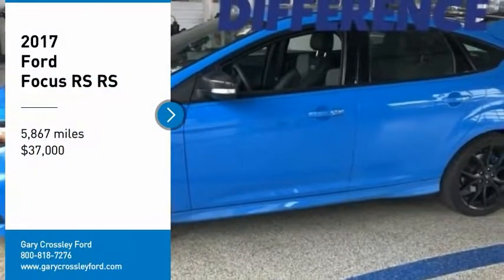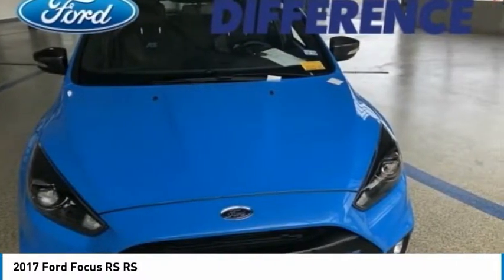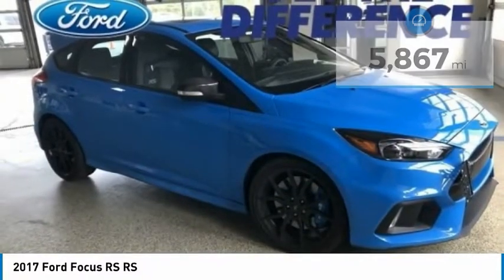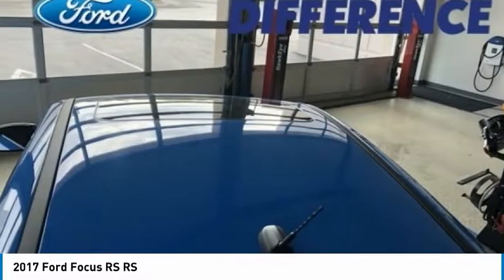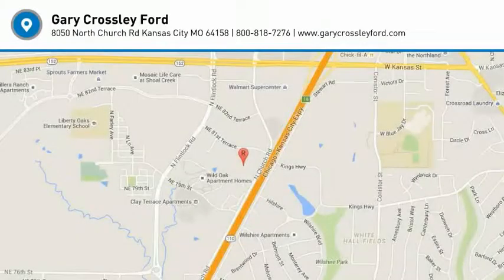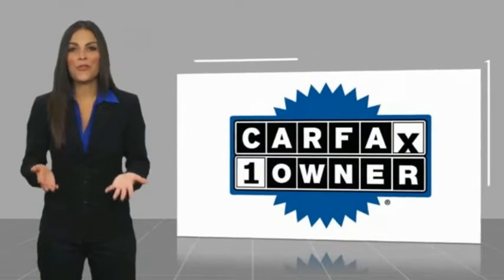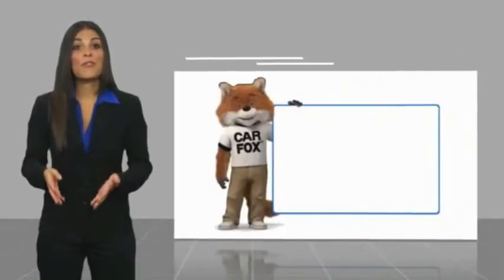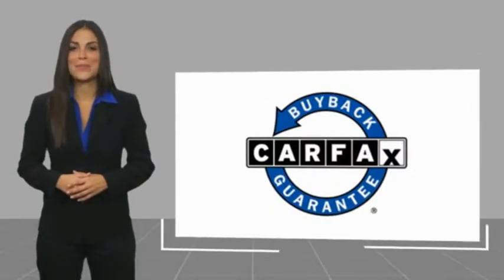2017 Ford Focus RS RS Used B40486A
You'll love this 2017 Ford Focus RS. This is a  you'll want to take home.